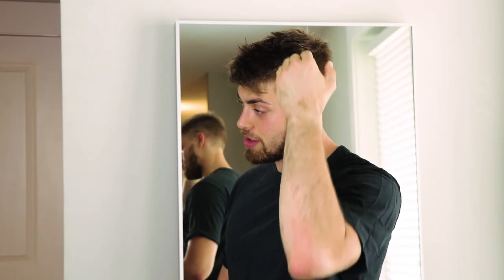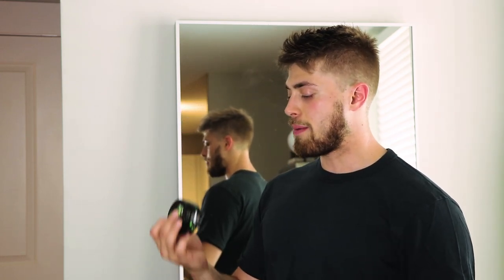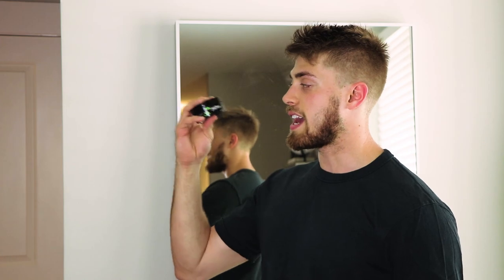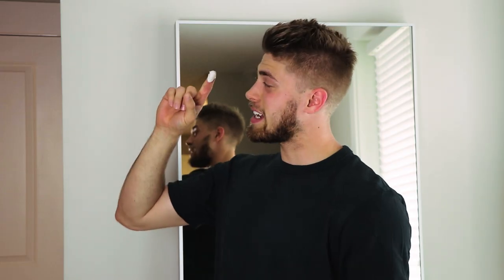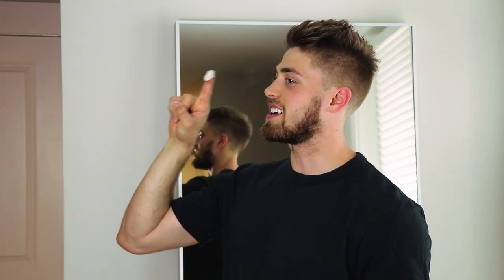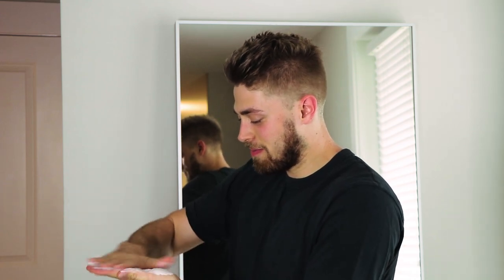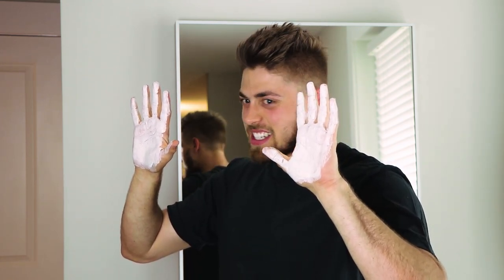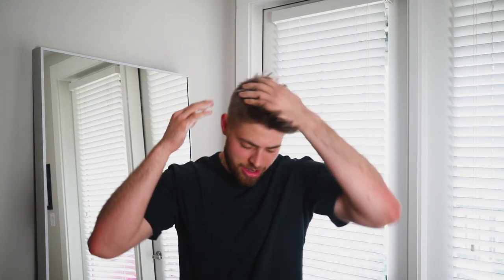Blumaan Monarch Matte Review | Styling Tutorial, Comparison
RG&B EOFY SALE // Ends June 30th!

Camera: Sony A7S II
Lens: Sony 28-70m
Microphone: Rode VMGO Video Mic GO
Manfrotto Tripod w/ Fluid head